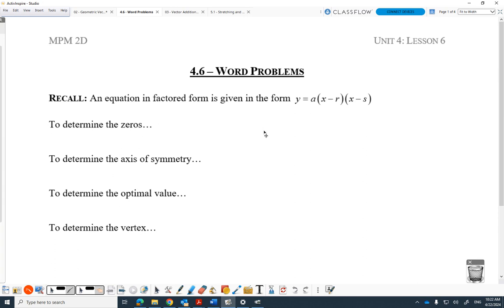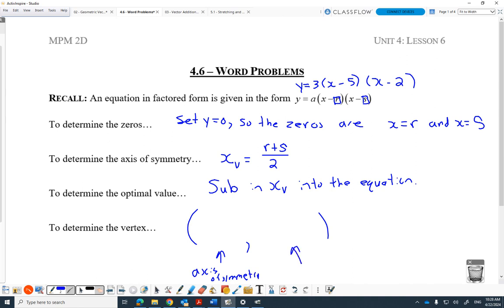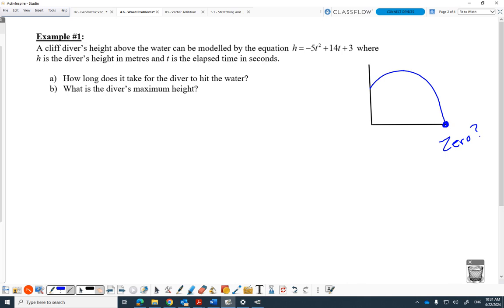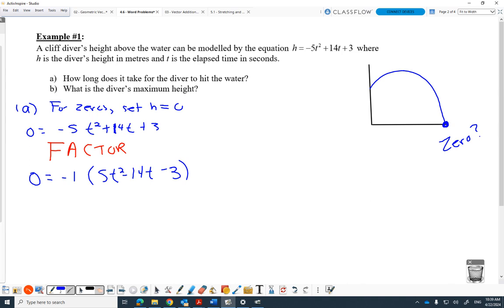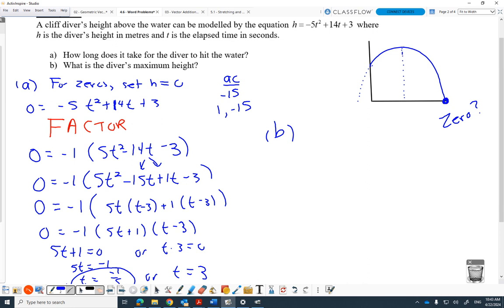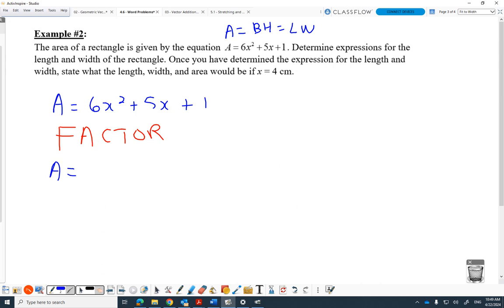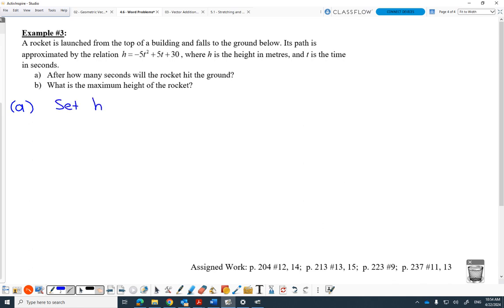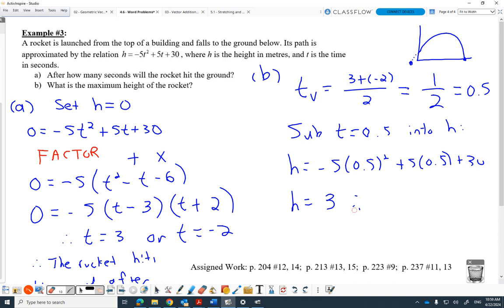Video Lesson - Quadratic Word Problems